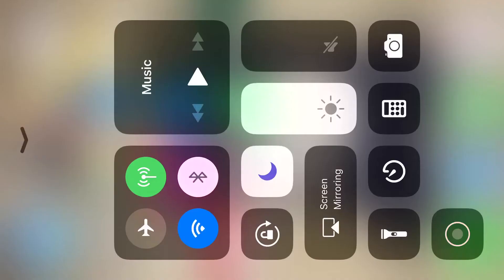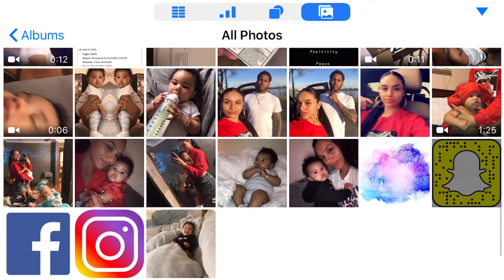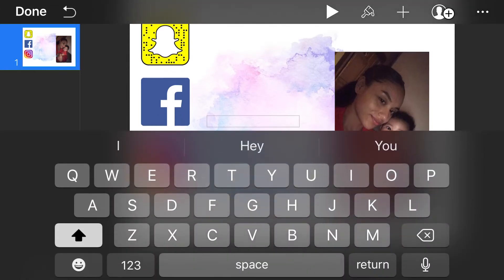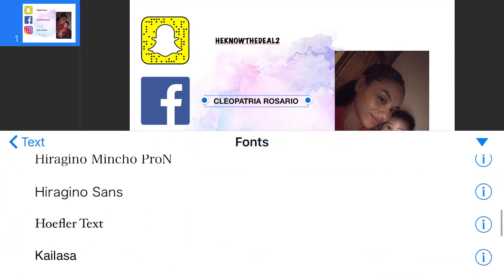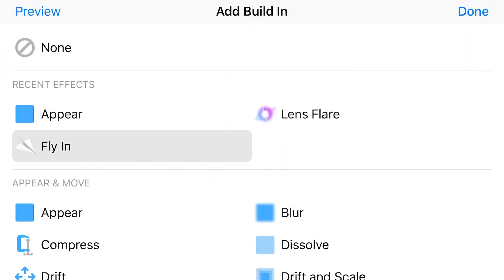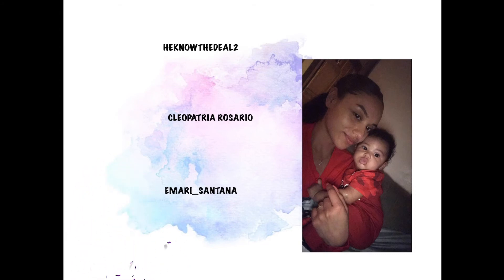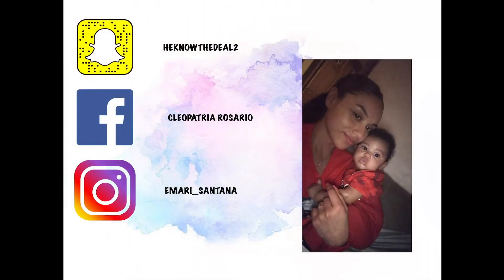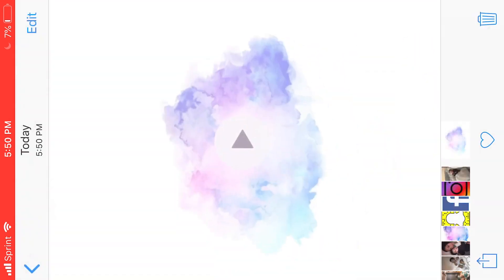MAKING INTRO USING KEYNOTE ON IPHONE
This upload was to give a better idea on this topic, I did fly through this because I didn't want to drag on about each step.